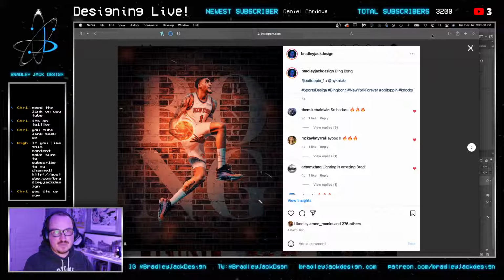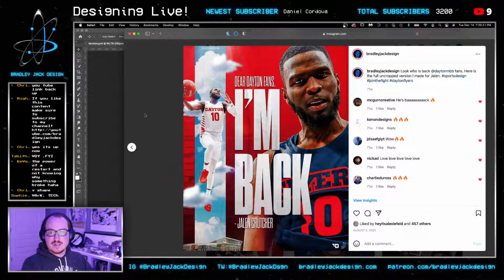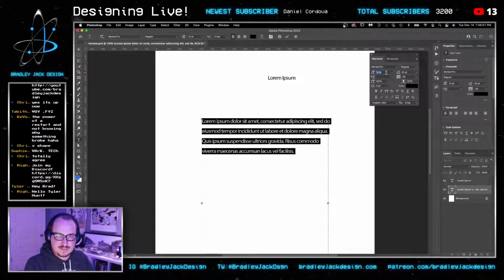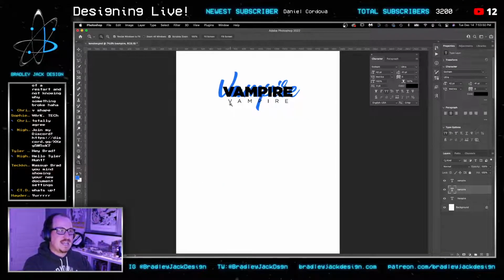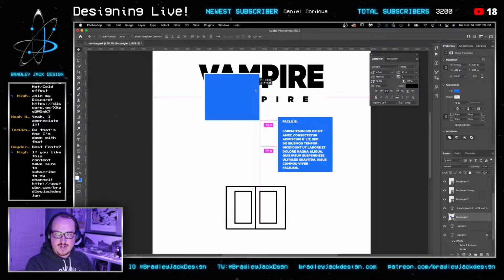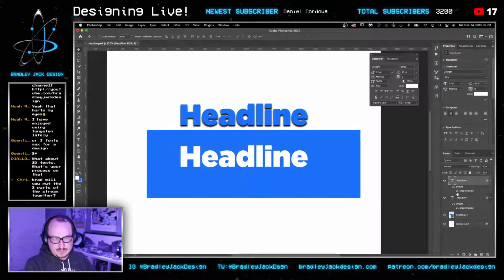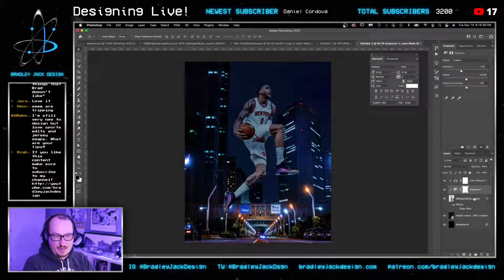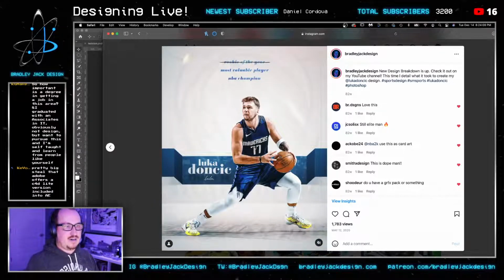Designing Live with Bradley Jack Design - Tips for Beginning Designers Part 2 - 12-14-2021